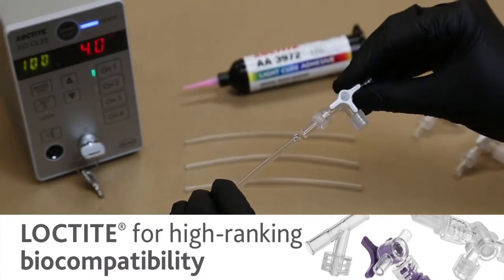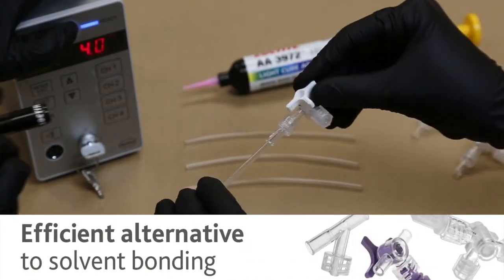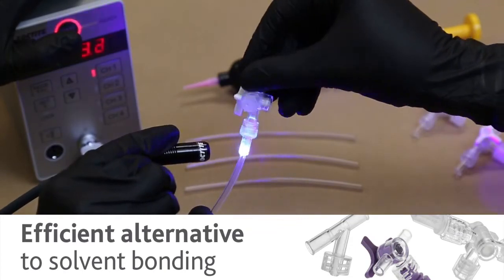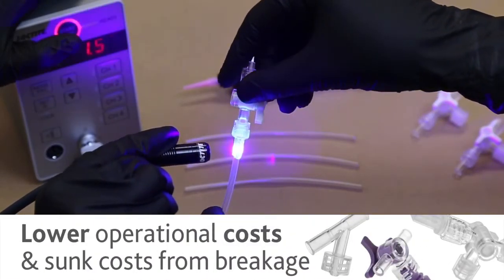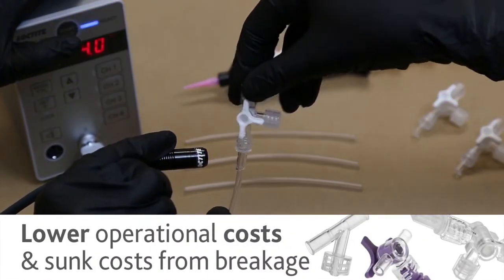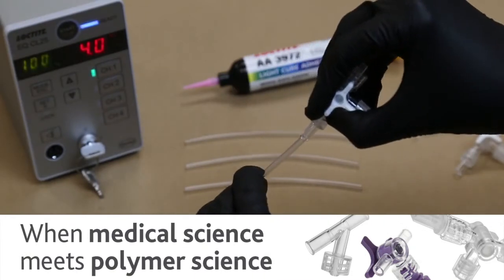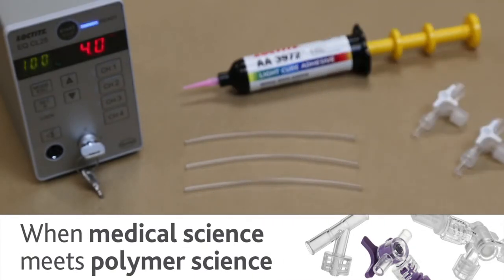Eastman Tritan and Henkle LOCTITE adhesive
Watch as Henkel LOCTITE adhesive is combined with Eastman Tritan copolyester. Together, they help ensure quality, durability and strength for your medical device parts.